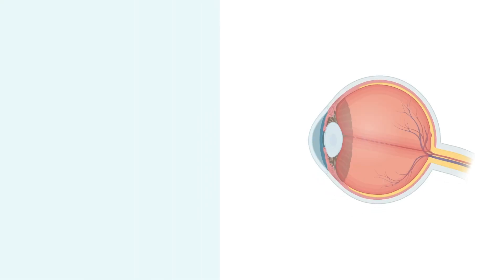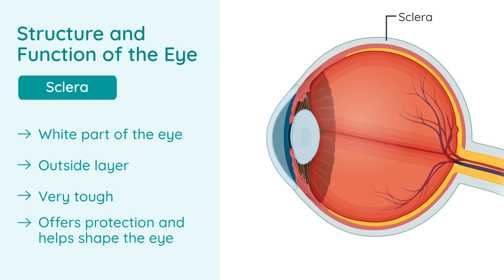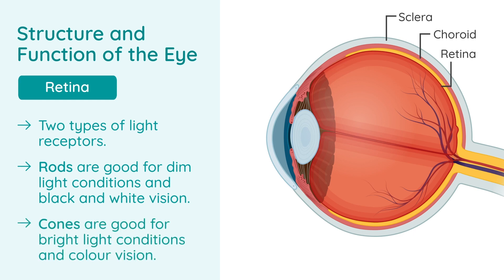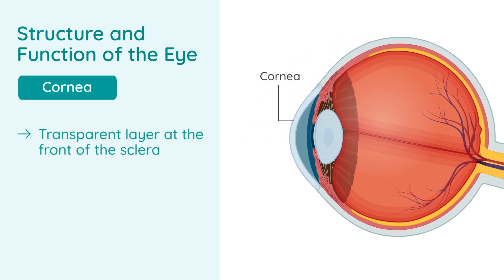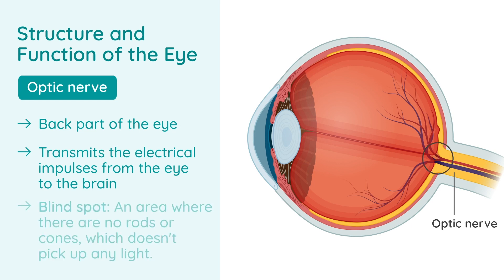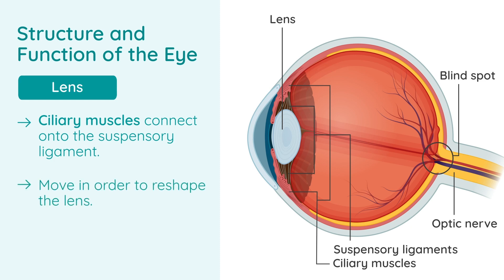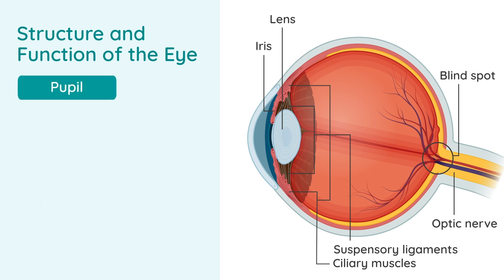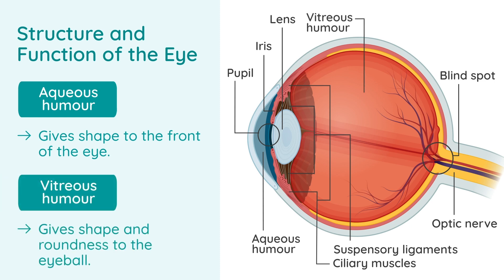The Structure and Function of the Eye, Eye/Ear - Leaving Cert Biology | Studyclix Boost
Improve your Leaving Cert Biology grades by watching expert teacher Luke Saunders break down The Structure and Function of the Eye.